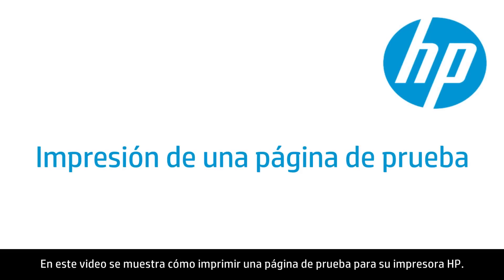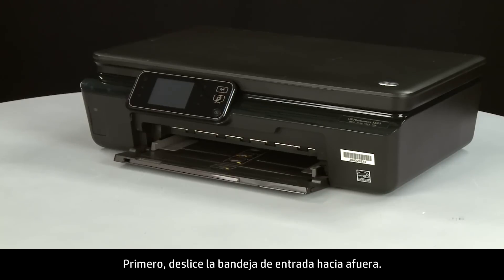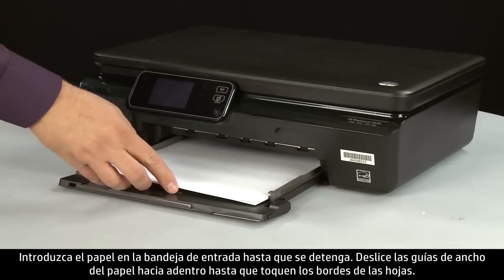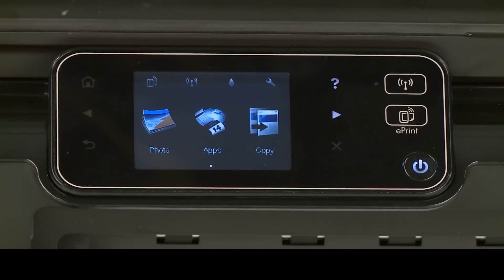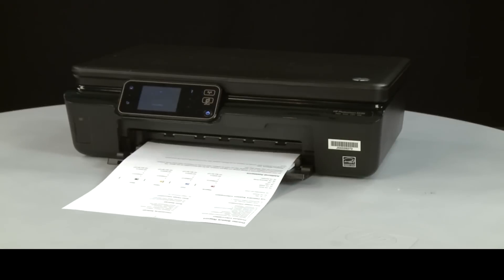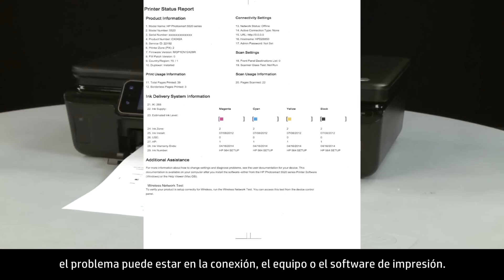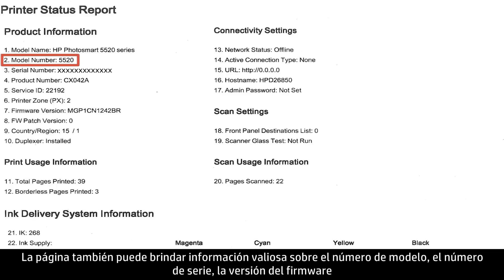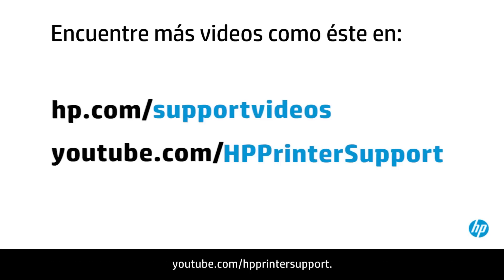Impresión de una página de prueba - Impresora e-Todo-en-Uno HP Photosmart 5520 | HP Printers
Vea cómo imprimir una página de prueba desde la impresora e-Todo-en-Uno HP Photosmart 5520.

Los pasos indicados también se aplican a la impresora e-Todo-en-Uno HP Deskjet Ink Advantage 5525 y la impresora e-Todo-en-Uno HP Photosmart 5522.

Capítulos:
00:00 Introducción
00:19 Paso 1: Cargue papel
00:52 Paso 2: Imprima una página de prueba
01:08 Paso 3: Análisis de la página